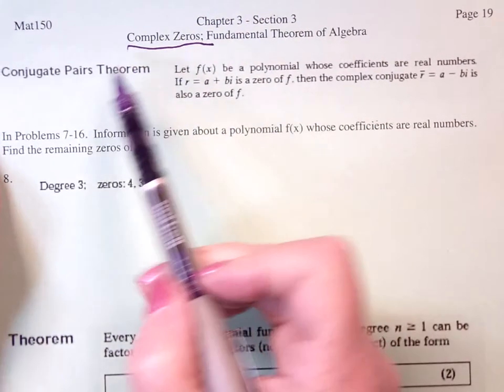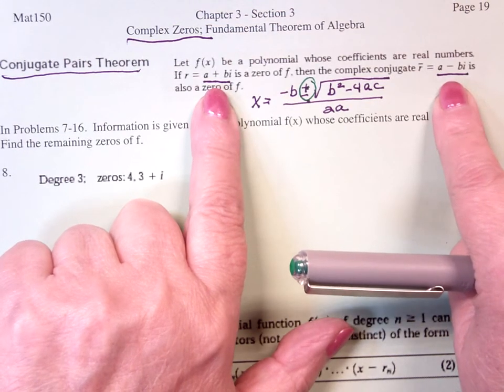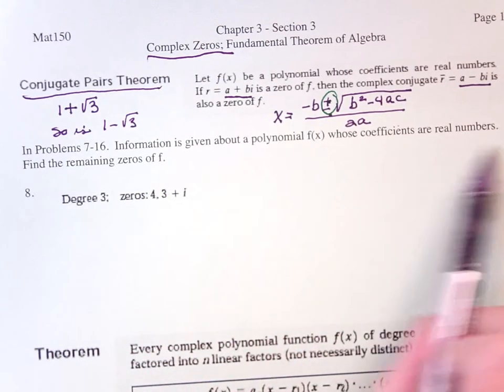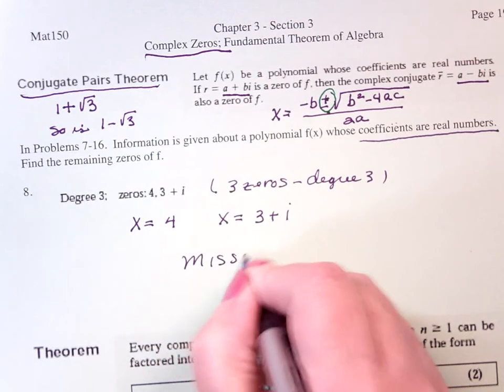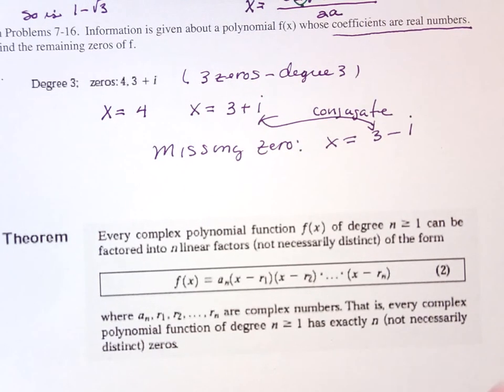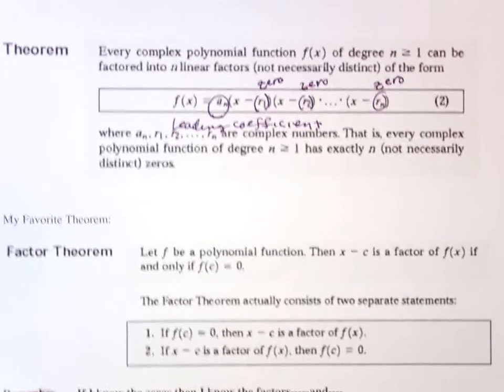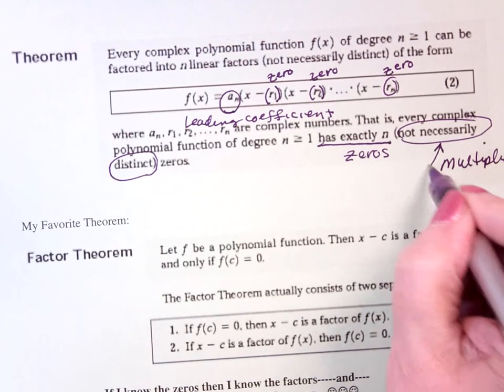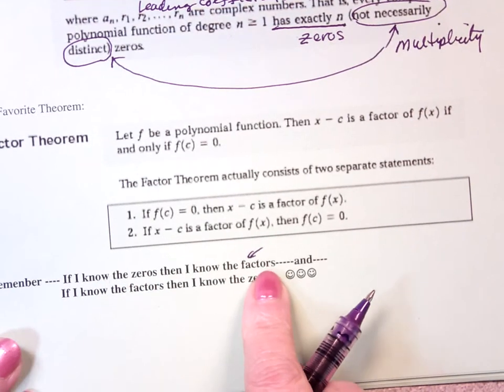150 3 3 page 19